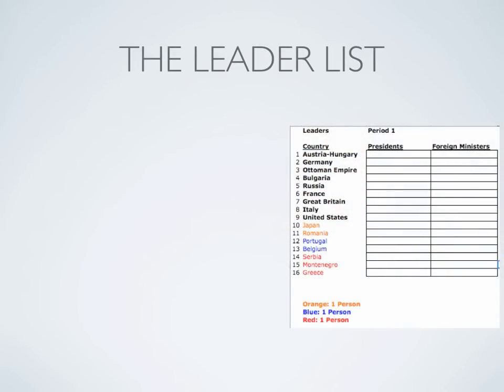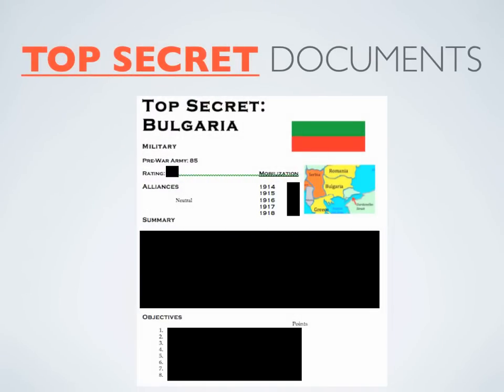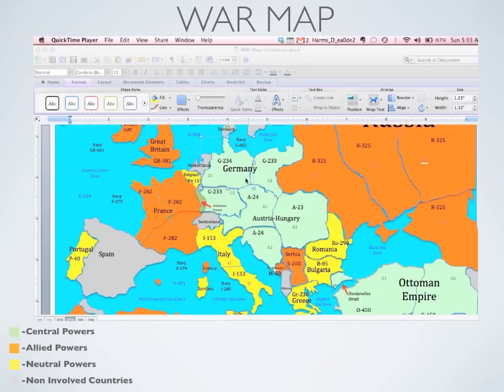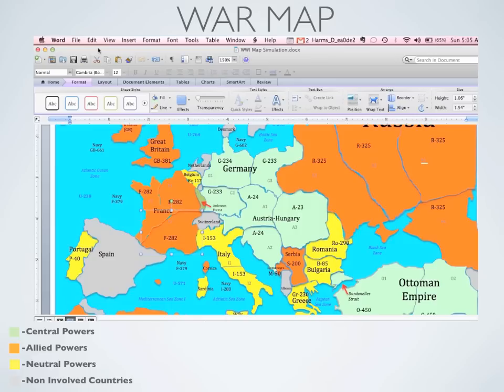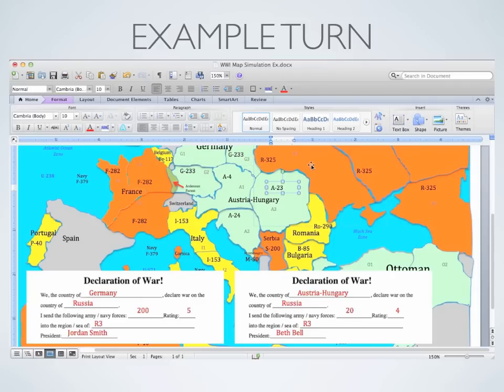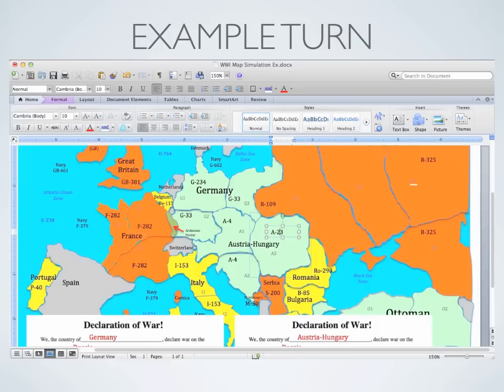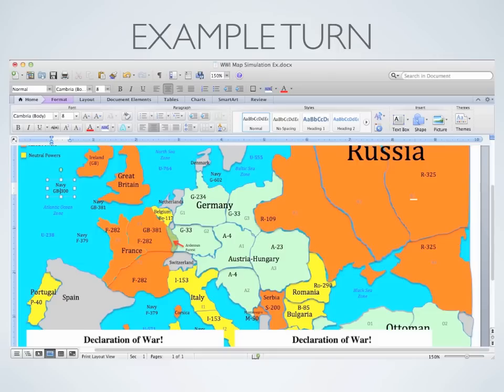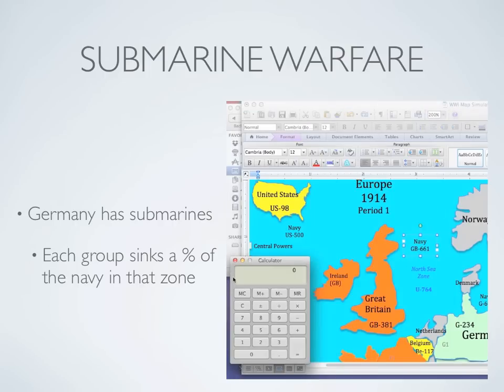WWI Simulation Lesson Plan- Student Orientation Video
Engage your students with this interactive simulation on the Great War.  Students will assume the roles of world leaders in 1914 and be faced with the same circumstances and problems those leaders faced at the outbreak of WWI.  This video is for students that are going to be participating in HistorySimulation.com's World War 1 Simulation.